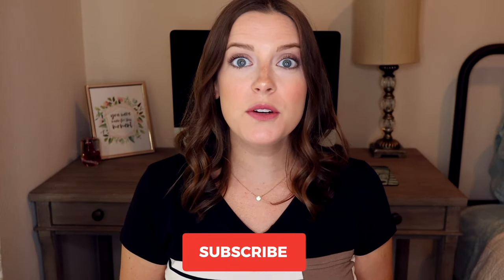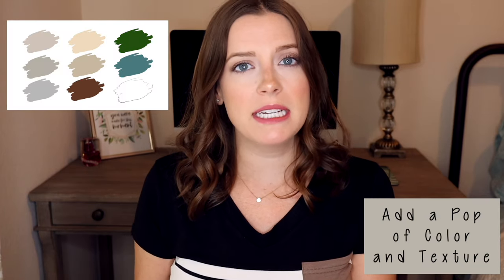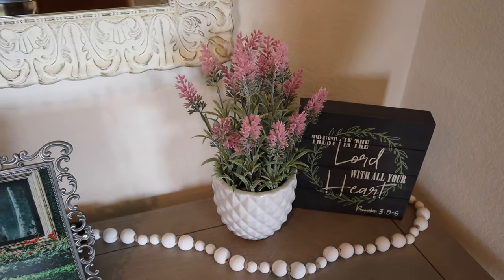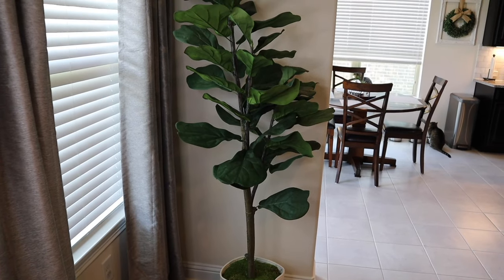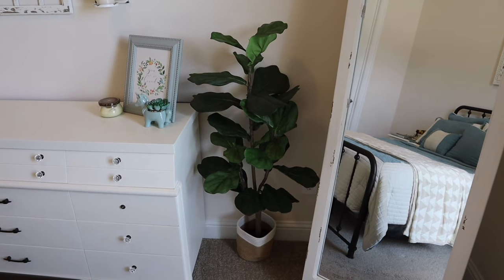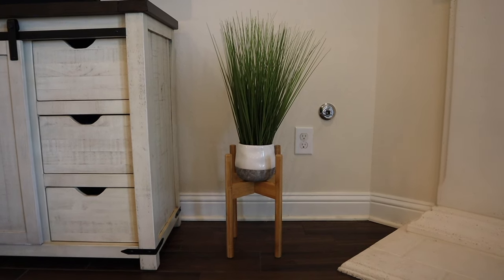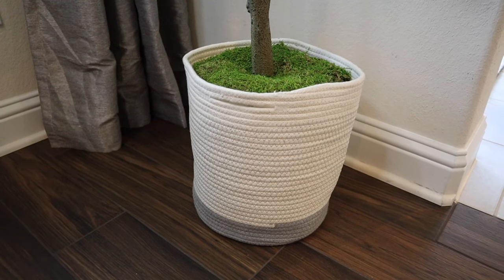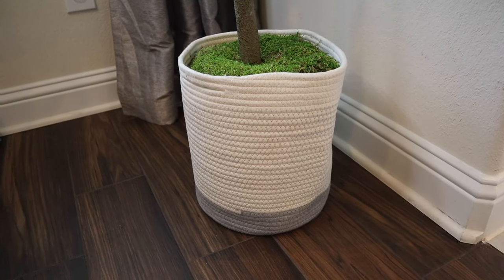Fake Plants Decor: Top Home Decor Tips for Artificial Plants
These tips will help you use fake plants as decor in your home. Artificial plants are super trendy for home decor. Learn how to decorate with fake plants, faux plant decor, where to buy fake plants, and tips for decorating with artificial plants for home decor.

Ready to take your home from empty to expertly decorated? Learn more about the Design Your Dream Home Course

Similar faux eucalyptus
Similar grass arrangement
Plant stand
White & gray cotton rope basket (11 inch)
White and tan cotton rope basket (7 inch)
FloraCraft floral foam bricks
Preserved moss

How to Decorate Your Home | Tips for Decorating Your House in Style